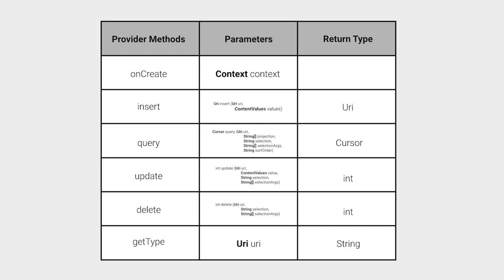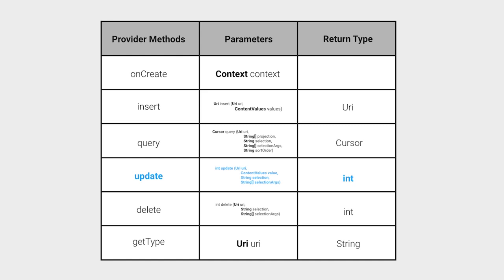Android Tutorials by JavaCourseDrive - How to Update Data | Content Providers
Welcome to android tutorial series by JavaCourseDrive. In this tutorial you will learn about How to Update Data.